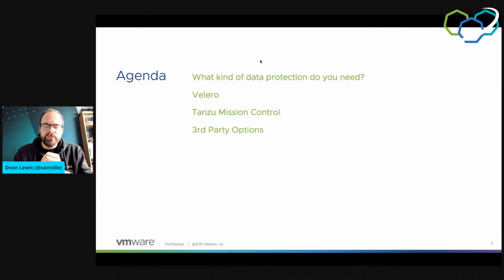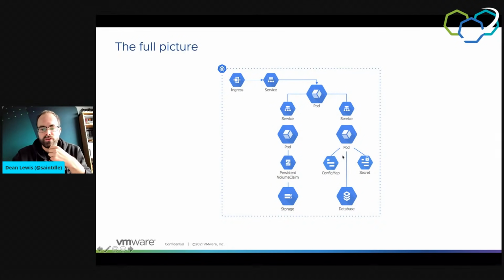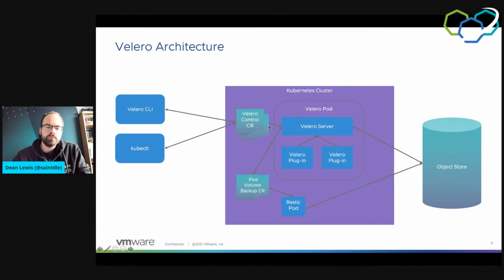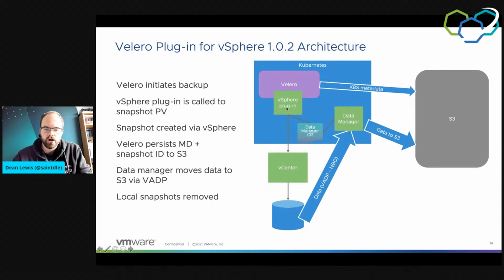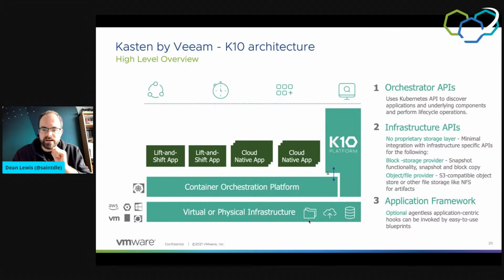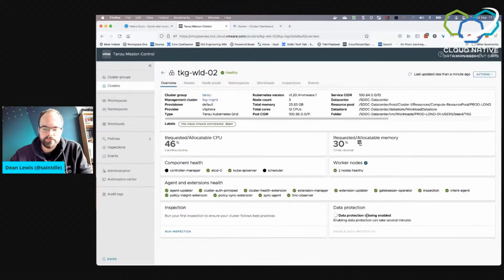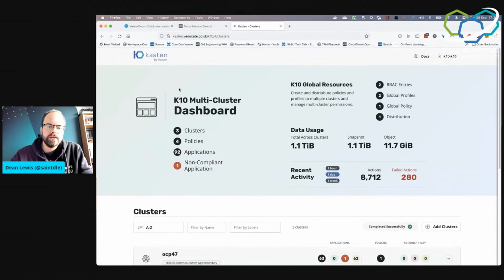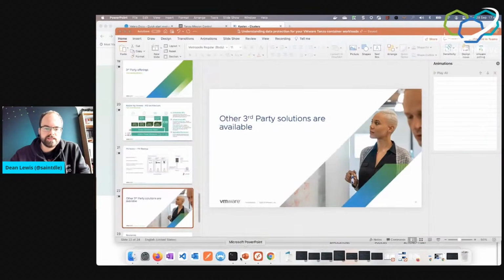Understanding Data Protection for your VMware Tanzu Container Workloads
Speaker: Dean Lewis, Cloud Solutions Architect, VMware

This webinar will cover the considerations for protecting your Kubernetes configurations and workload persistent data in your Tanzu Kubernetes environments -- discussing a number of options from open-source, SaaS solutions, and 3rd party offerings.